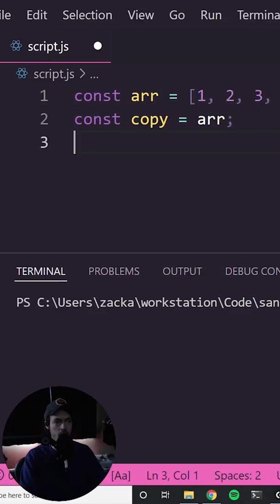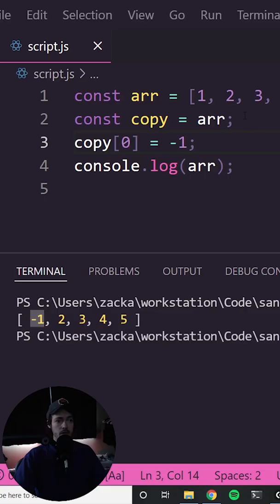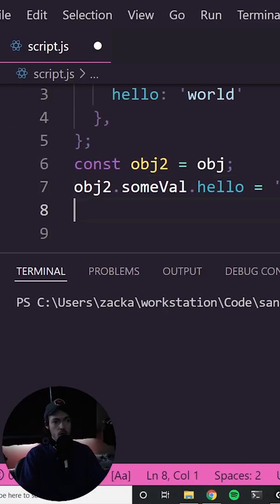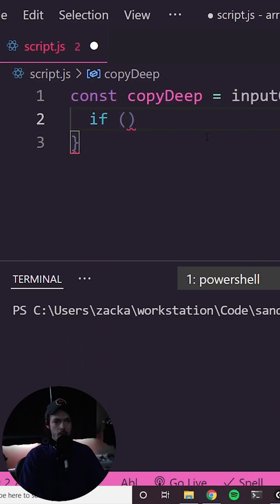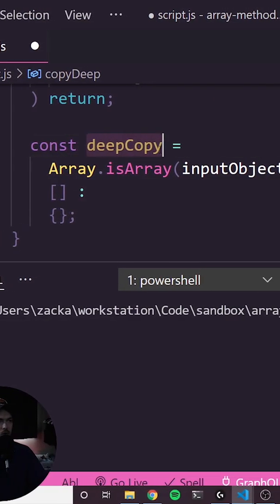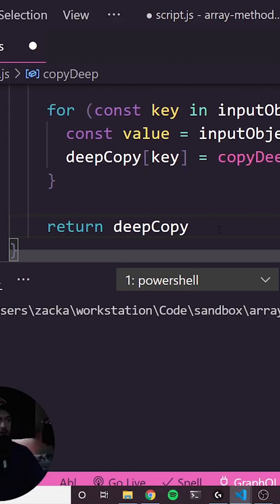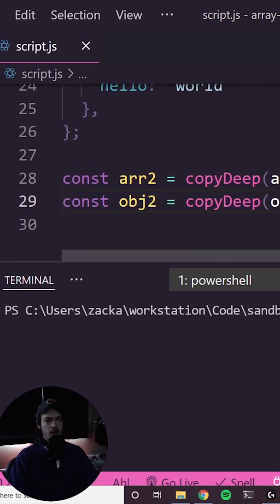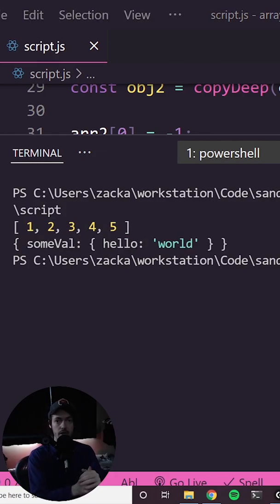Shallow vs Deep Cloning in 60 seconds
In this short video I talk about the difference between shallow copying and deep copying objects and arrays in JavaScript.